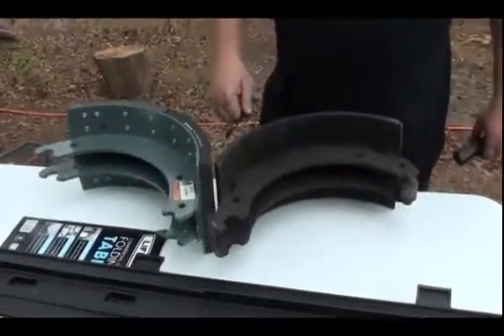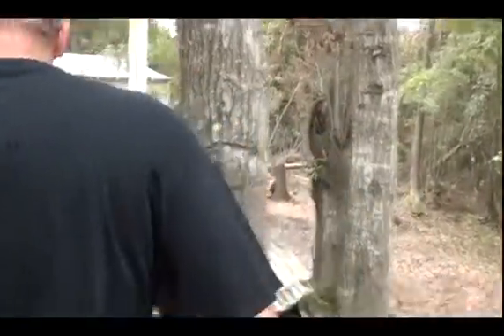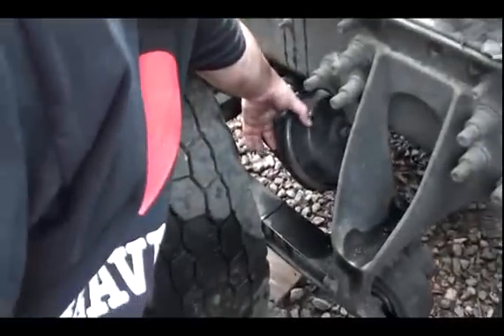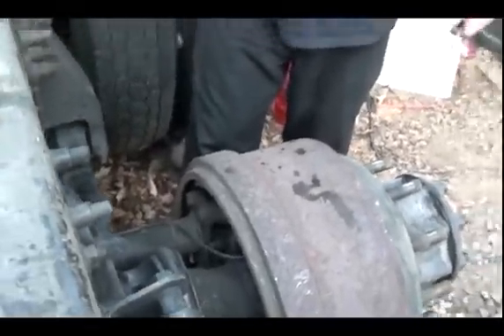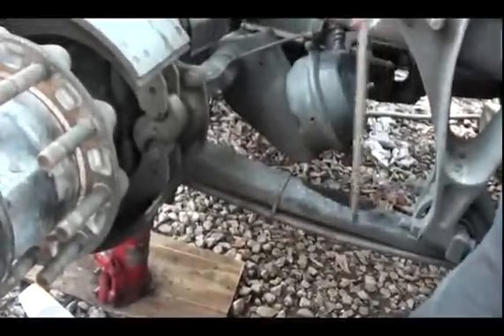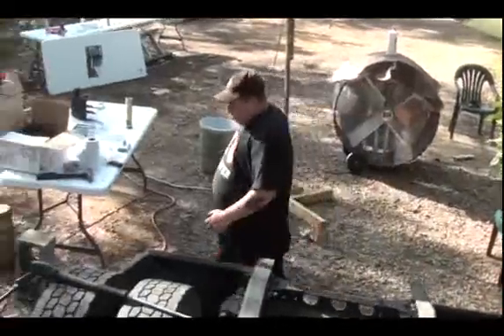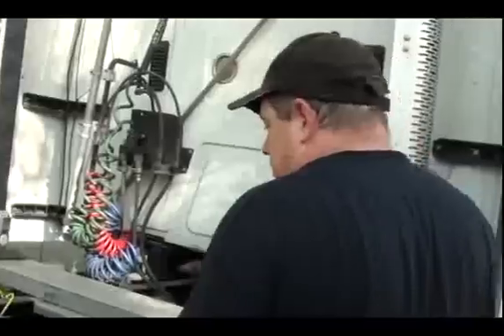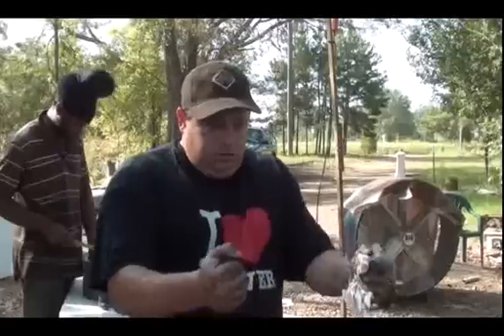Brake Replacement and Hub Bearing Check by Rawze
Helping a friend replace his back brakes, determine hub bearing lash, and inspecting rear tire wear...Rawze.com
Rawze's Amazon Recommendations